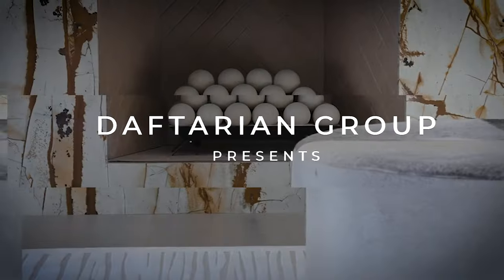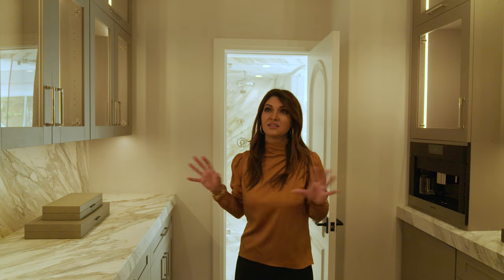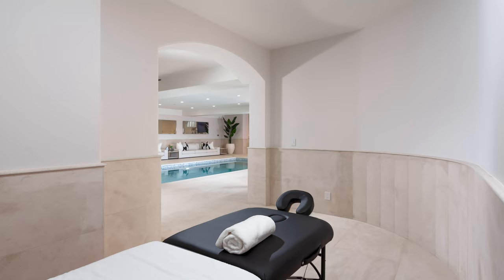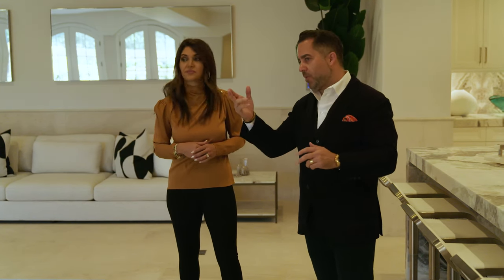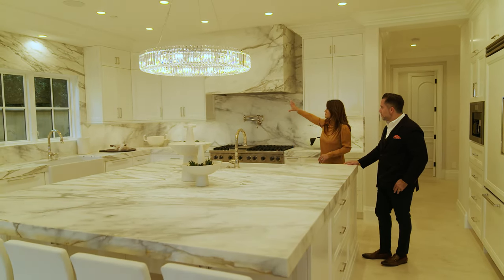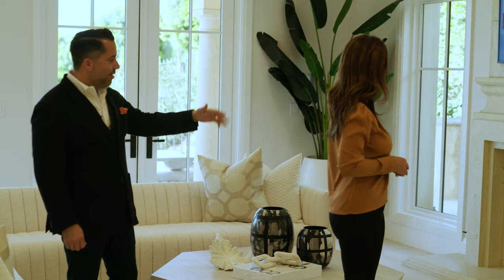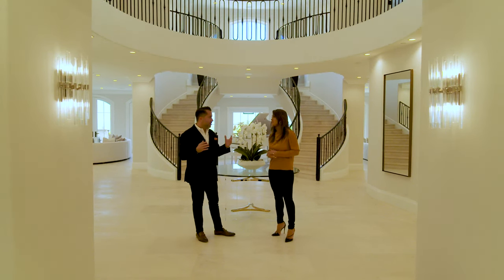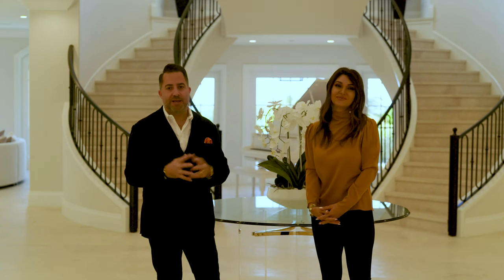LUXE OC with Lili Daftarian | 1 Island Vista | Pelican Crest | $28,850,000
Rarely offered but highly sought after, 1 Island Vista is a newly reimagined & reconstructed estate in the ultra-exclusive community of Pelican Crest. Championed on an oversized corner lot to emphasize the dramatic frontage & unparalleled curb appeal, the property offers expansive scenes of the Pacific Ocean’s sparkling waters, & rolling cliff sides of Catalina island, providing a surreal backdrop from nearly every room in the house. Upon arrival, an impressive limestone entryway leads you to a double Foyer that rivals the lobby’s of the world’s finest hotels - setting the tone of sophistication & refinement to be experienced throughout the home. This open-concept custom estate provides seamless transitions between the family room, kitchen, & outdoor spaces, allowing one the opportunity to host large-scale gatherings while maintaining the warmth & practicality sought after in everyday living. Characterized by imported custom Stonework on every countertop, Herringbone French oak flooring, & magnificent crystal chandeliers throughout, this property sets an unprecedented standard for design through its careful selection of the richest materials, lustrous textures, & serene patterns. The gourmet chef’s kitchen, featuring commercial grade professional appliances, Calcatta Borghini marble countertops, & bespoke cabinetry throughout; lies adjacent to the family room, which is highlighted by multiple sets of French doors & features Savant smart home w/ Lutron lighting throughout. Upstairs, the generously appointed primary suite spans the entire length of the home. The spacious primary bathroom wrapped in book-matched Italian marble, oversized his + hers vanities, features an oversized steam shower with multiple jet & rain shower heads. An oversized, "dream" walk-in closet boasting Cleef cabinetry, custom lighting, & Mielé coffee maker, sets the scenery for a perfect morning routine. Downstairs, a limestone slab, UV & Ozone purified indoor pool, wet bar with custom marble countertops + bespoke cabinetry, and a classic hot rock squabble sauna provides a level of accommodation surpassing the luxury spa at your favorite resort. A private entertainer’s backyard, enveloped with hedges and seasonal florals, is complemented by symmetrical fire features & mature Mediterranean landscaping, completing the atmosphere of excellence that distinguishes this property from any other. This once-in-a-lifetime opportunity to own this generational treasure is a dream brought to life.

Listed by Paul Daftarian •DRE01317949
The Daftarian Group | Luxe Real Estate

The California Riviera of Coastal Orange County is home to the Daftarian Group – a focused and powerfully strategic luxury real estate company designed to provide a six-star concierge service. With having already set many records throughout the coast in a very short period of time, the Daftarian group is one of the fastest-growing luxury real estate groups in coastal orange county.

The group’s six-star concierge service approach has set it apart from other competitors and has created a business platform where the only acceptable outcome is to exceed its client’s expectations and redefine how luxury real estate is done. The Daftarian Group’s local market knowledge, unparalleled negotiation skills, innovative marketing strategies, and “no stone unturned” attitude has allowed them to consistently help their clients find their perfect dream home and/or investment property and sell their property for top market value.